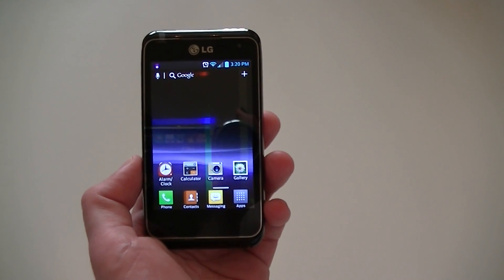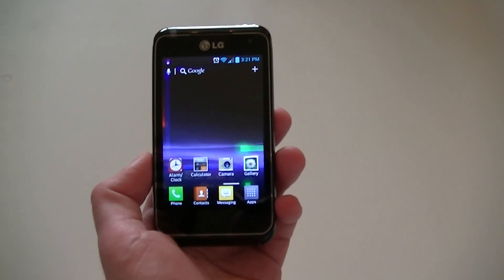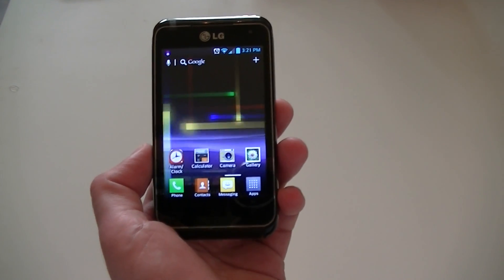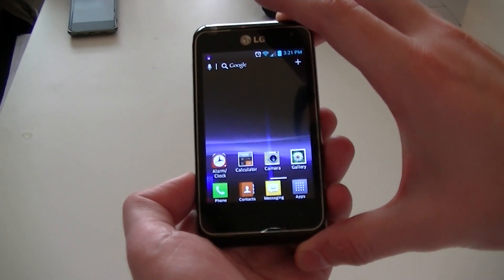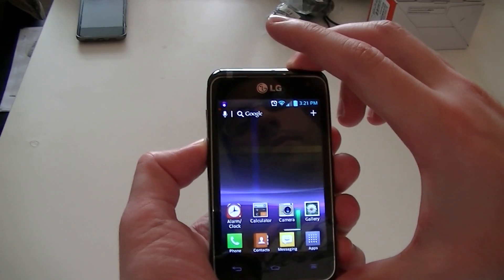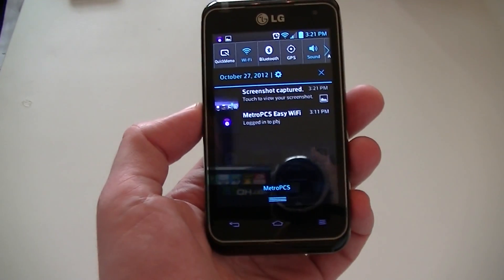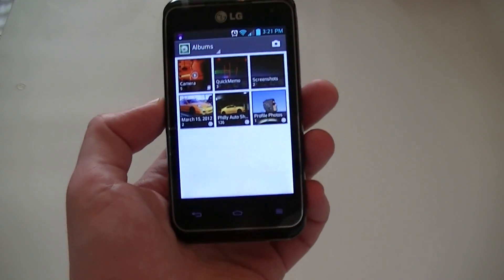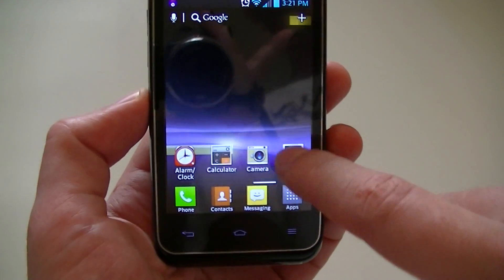How to Take a Screen Shot on LG Motion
This video shows how to take a standard screen shot (not Quick Memo) on the LG Motion 4G Android smartphone.